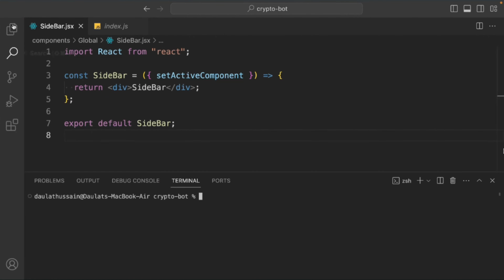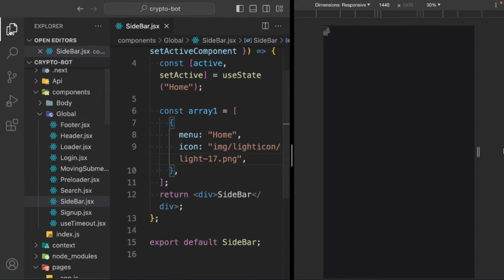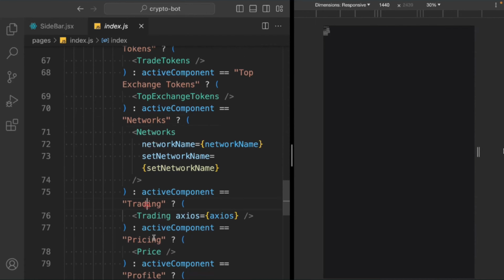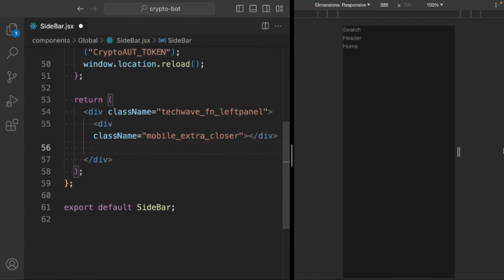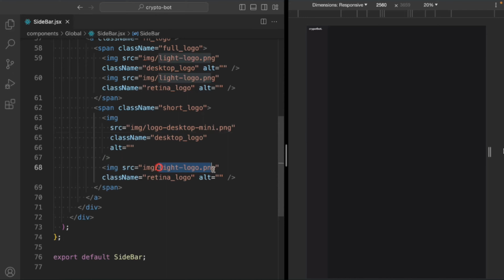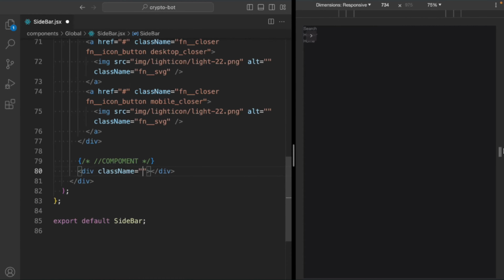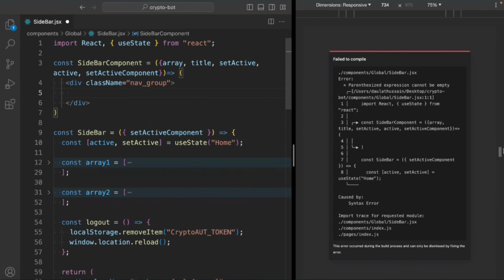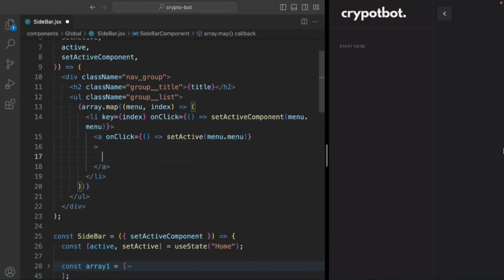Build And Deploy Full-Stack Crypto Bot Using NodeJS, NextJs, CSS, MongoDB & JavaScript | Front-End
Crypto Bot Development

Cryptocurrency trading, automation is the key to staying ahead of the game. Building and deploying your own full-stack crypto bot can provide you with a competitive edge, allowing you to execute trades seamlessly and capitalize on market opportunities. In this comprehensive guide, we'll walk you through the process of creating a powerful crypto bot using popular technologies such as Node.js, Next.js, CSS, MongoDB, and JavaScript.

Section 1: Understanding the Basics

Before diving into the technical details, it's crucial to have a solid understanding of the components that make up a crypto bot. Learn about key concepts such as trading strategies, market analysis, and risk management to ensure your bot is equipped to make informed decisions in real-time.

Section 2: Setting Up Your Development Environment

To start building your crypto bot, you'll need a robust development environment. Install Node.js and set up a Next.js project to leverage the benefits of server-side rendering for a responsive and dynamic user interface. Use MongoDB as your database to store crucial trading data securely.

Section 3: Designing the User Interface with CSS

Creating an intuitive and visually appealing user interface is essential for a successful crypto bot. Utilize CSS to design a responsive and user-friendly dashboard where you can monitor and manage your bot's activities. A well-designed interface enhances the overall user experience, making it easier to navigate and control your bot effectively.

Section 4: Implementing Trading Strategies with JavaScript

The heart of your crypto bot lies in its ability to execute profitable trading strategies. Implement algorithms and trading logic using JavaScript to ensure your bot can analyze market data, identify trends, and execute trades autonomously. Incorporate risk management strategies to protect your investment and optimize for long-term success.

Section 5: Integrating Real-Time Data with WebSocket

To stay ahead of market movements, integrate WebSocket for real-time data streaming. This allows your crypto bot to receive instantaneous updates on price changes, order book dynamics, and other relevant information, enabling quicker decision-making and execution.

Section 6: Testing and Debugging

Thoroughly test and debug your crypto bot to ensure its reliability and effectiveness. Simulate various market conditions and scenarios to identify and address potential issues. Implement logging mechanisms to track the bot's actions and performance over time.

Section 7: Deployment and Continuous Integration

Once your crypto bot is polished and error-free, it's time to deploy it to a production environment. Set up continuous integration pipelines to automate the deployment process, ensuring that your bot is always running with the latest updates and improvements.

Workout Video: